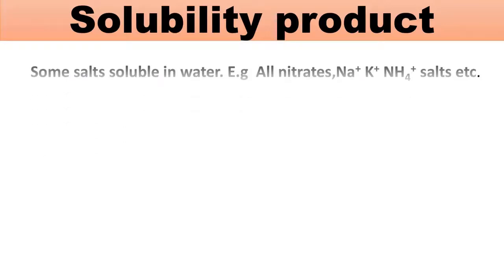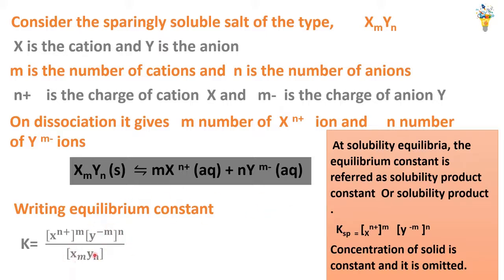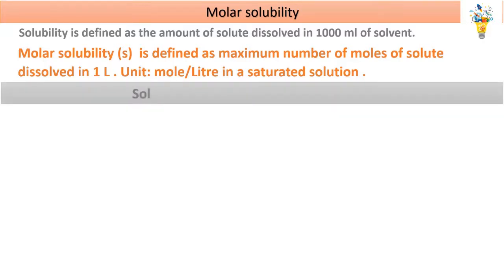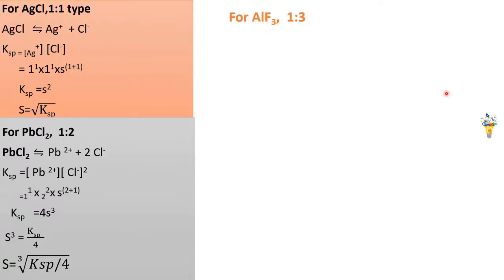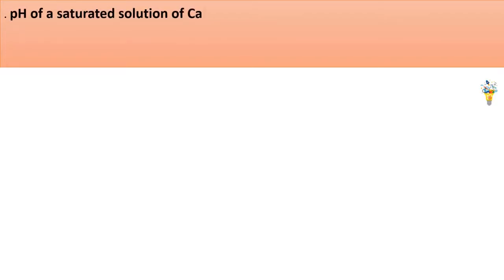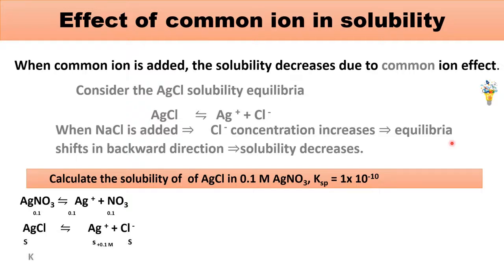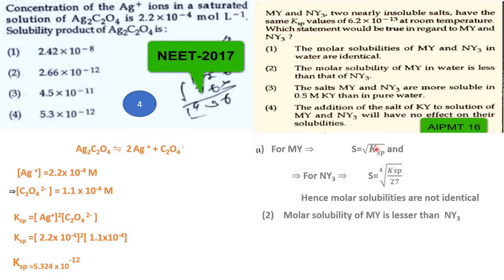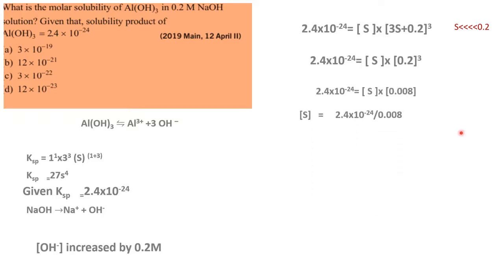XII -CHEMISTRY//IONIC EQUILIBRIUM#7 -Solubilty product// NEET//IIT previous years question solved.